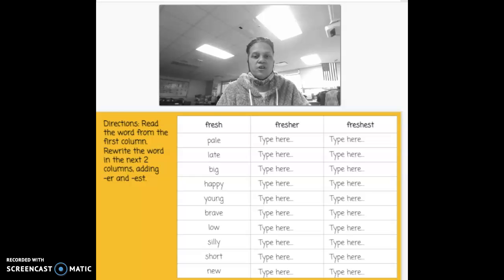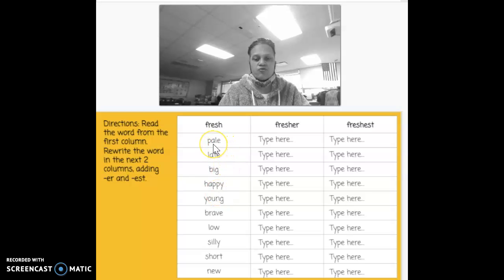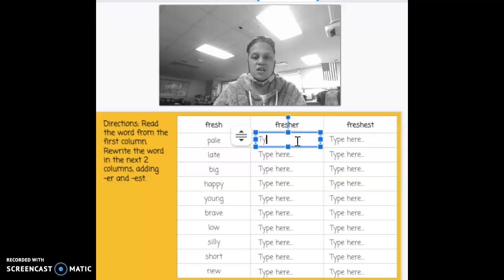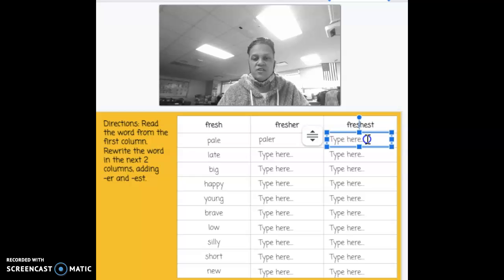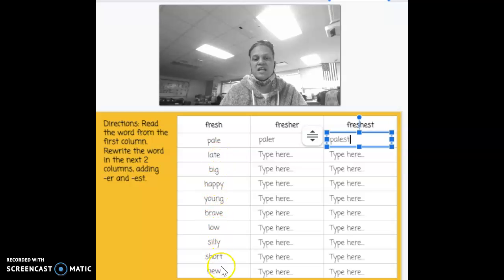Week 27 Day 1 PWS